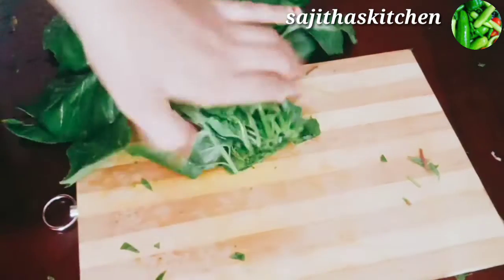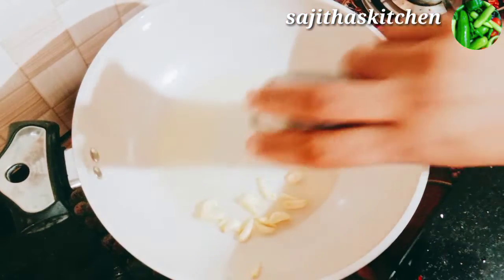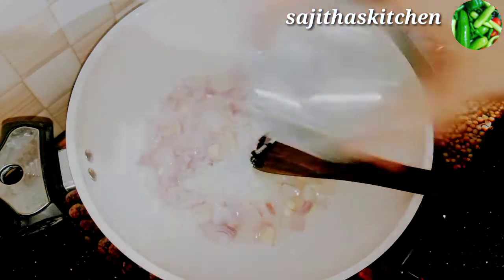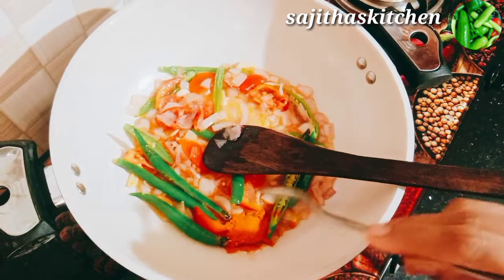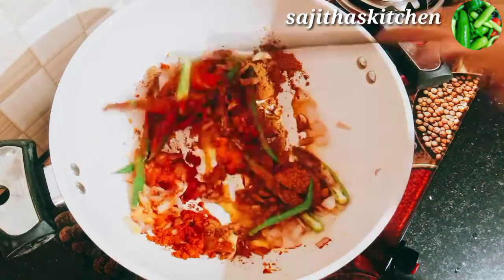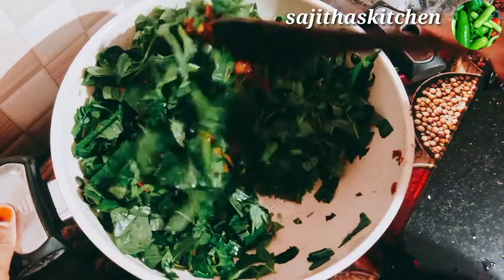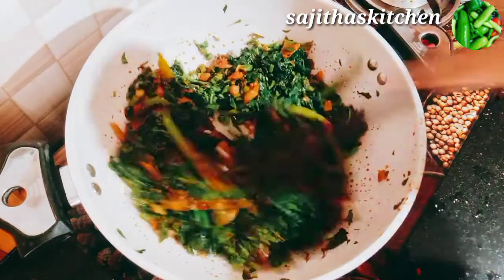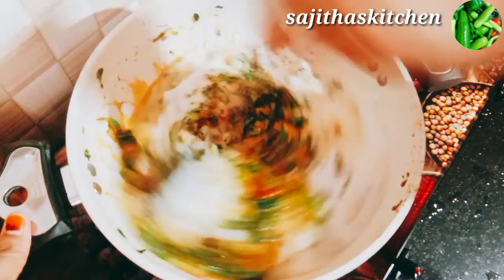LOCKDOWN അല്ലെ കറി വെക്കാൻ ഒന്നും കിട്ടീലാ അപ്പൊ ഇതു ഒന്ന് ഉണ്ടാക്കി||നിങ്ങളും ഉണ്ടാക്കിനോക്കീം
ഈ സമയം ഈ ഒരു റെസിപ്പി എല്ലാർക്കും ഉപകാരമാക്കും എന്ന് വിചാരിക്കുന്നു

എല്ലാരും ഉണ്ടാക്കി നോക്കണേ

എല്ലാരും സേഫ് ആയി ഇരിക്കുക
haappy cooking dears